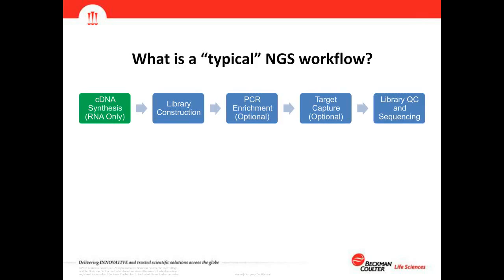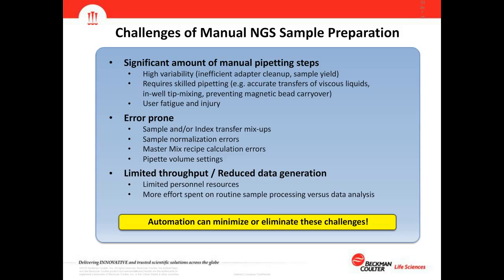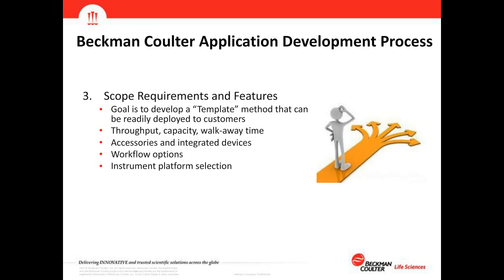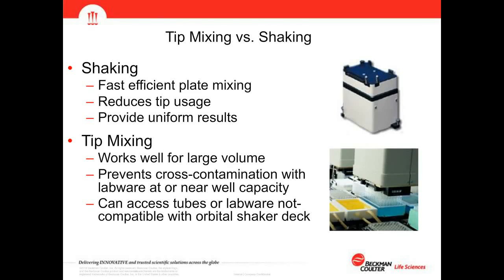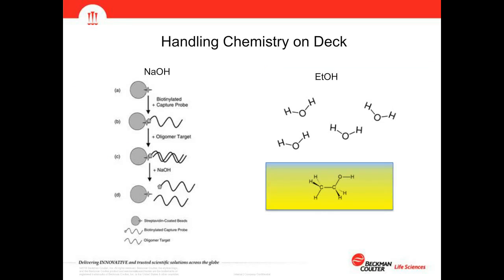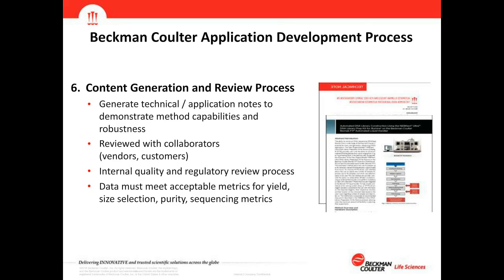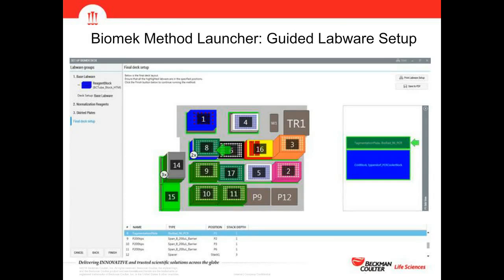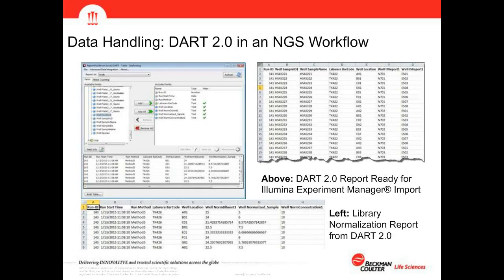David Horvath - Zach Smith - Easy Automation Solutions - Better Results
Generating NGS data you can trust is highly reliant on the quality of the library sample that’s sequenced.  NGS sample prep has become more streamlined, but it’s still a labor intensive process highly prone to error. Liquid handling automation provides a standardized solution that relieves technicians from time-consuming pipetting and keeping track of the various steps, and better ensures sequence- ready libraries that deliver reliable results.  In this first of three webinars, Application Scientists David Horvath and Zach Smith will discuss some of the challenges overcome with automated sample preparation. They also will demonstrate the ease -of-use and benefits, including quality data, of using Biomek-automated NGS sample prep.

This webinar is the first in a three-part series. Please save the dates for these upcoming presentations:

Part 2: DNA & RNA Sequencing Sample Prep: Automating Simple to Complex Methods
Thursday, June 23 @ 8 a.m. PT

Part 3: Mission Possible: Automating NGS sample prep for challenging samples and niche applications
Thursday, July 28 @ 8 a.m. PT